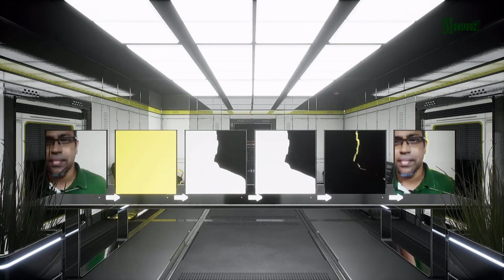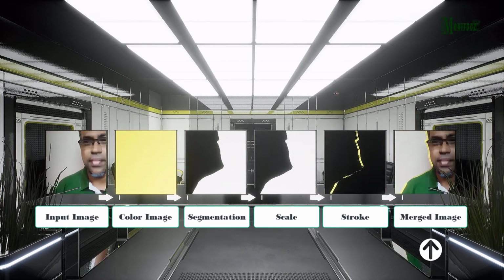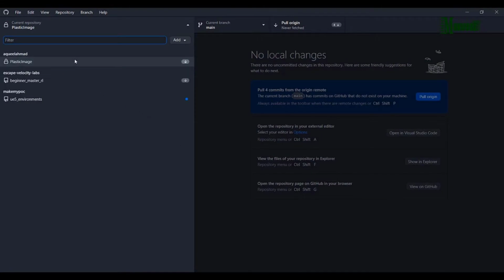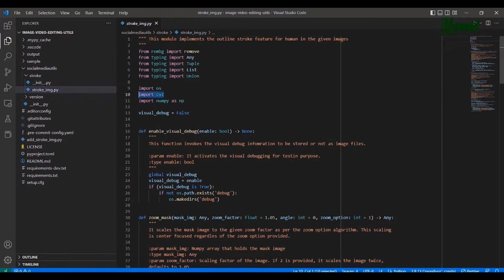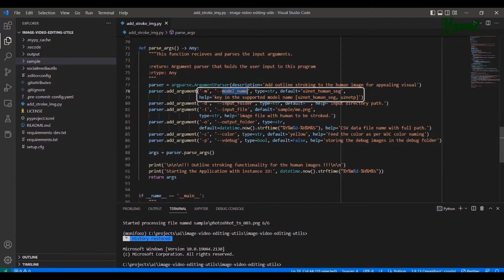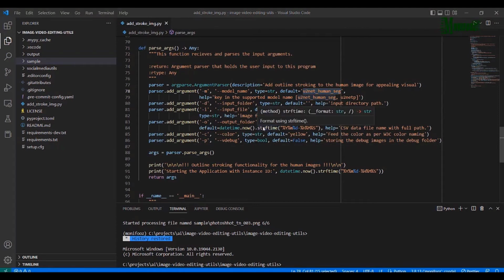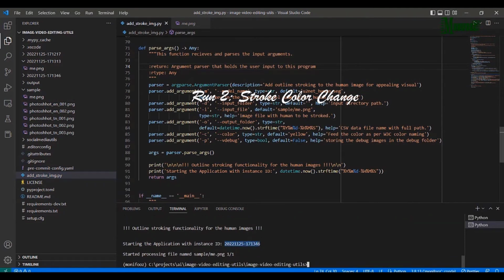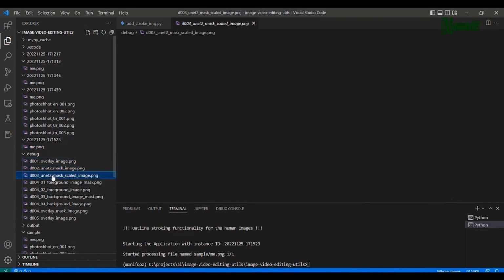Outline Stroking feature at zero cost | Like making appealing thumbnails? | English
Would you like to make an appealing thumbnail? Use this feature to make your thumbnail appealing with zero cost. Watch this video.

00:00 | Intro to Image stroking feature
01:50 | Working principle
03:10 | Github repo setup
05:03 | Command line parameters
06:10 | Test run for the different usage scenario
08:05 | End